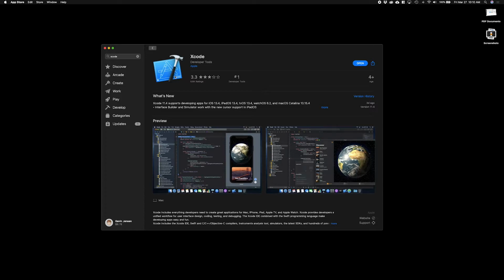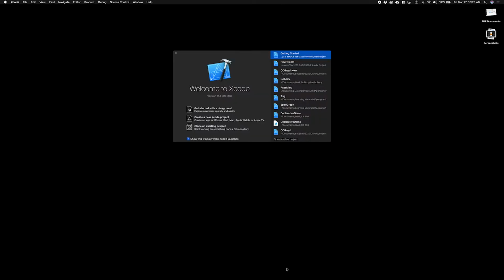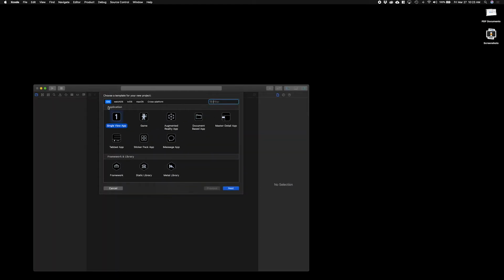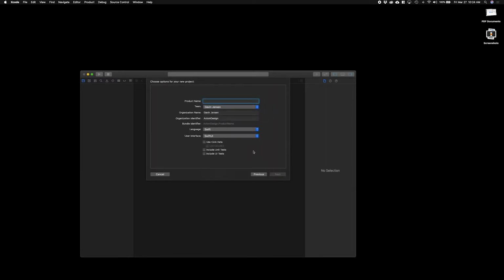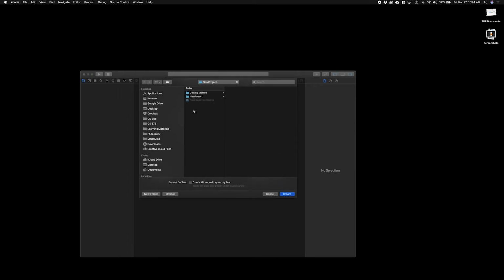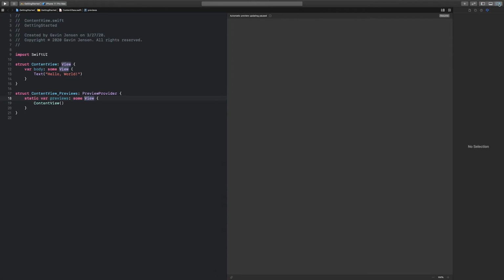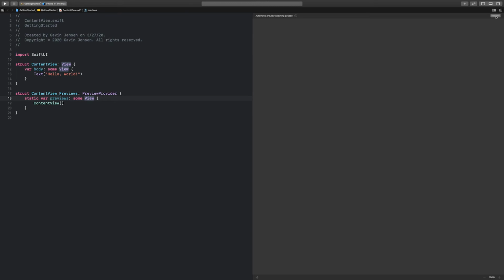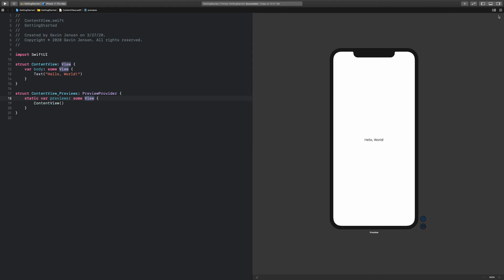Getting Started with Xcode & SwiftUI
Basic tutorial on how to get started with Xcode and SwiftUI.